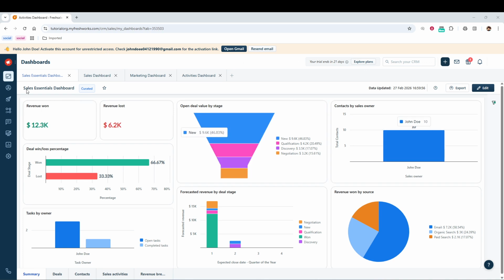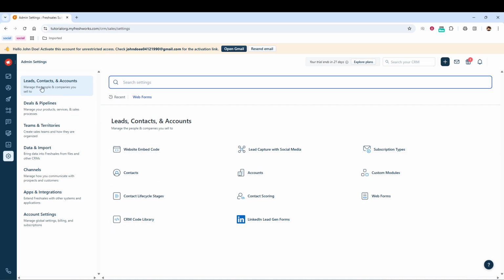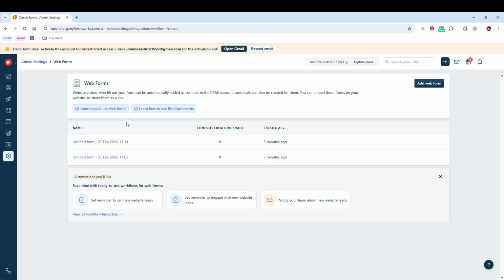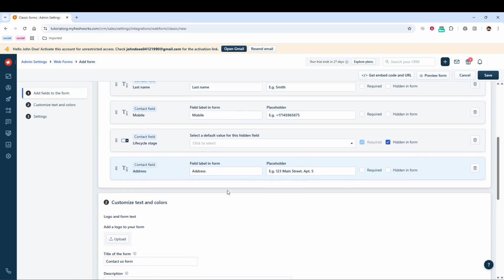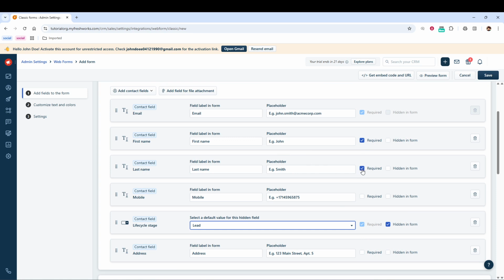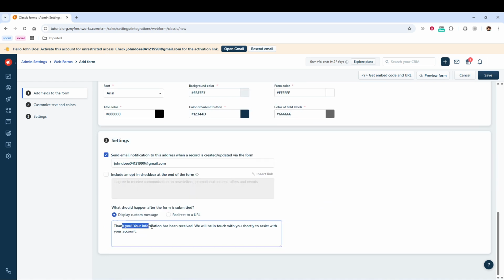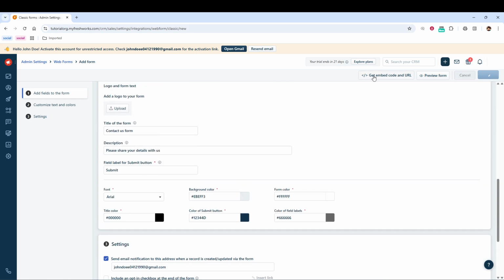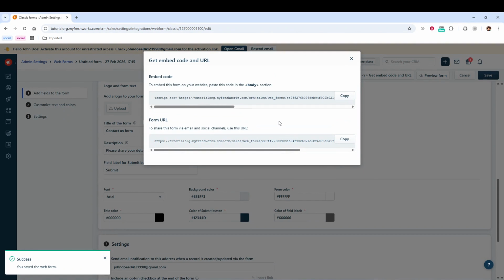How To Add A New Form In Freshsales Crm [2026 Guide]